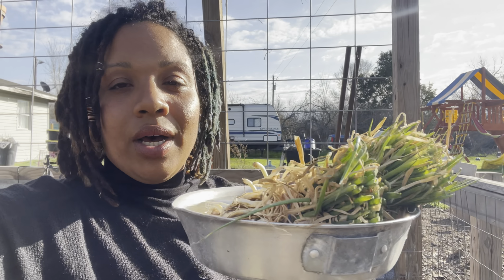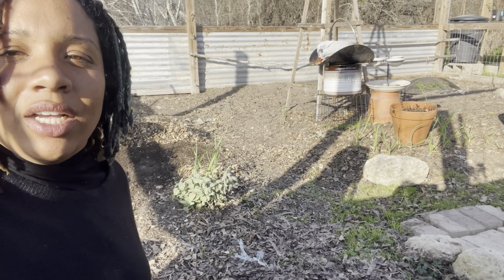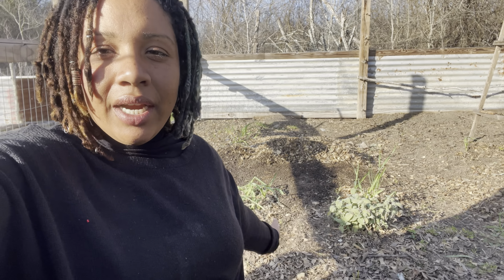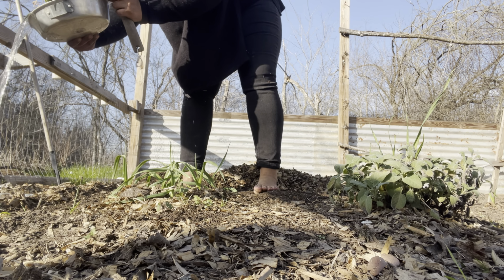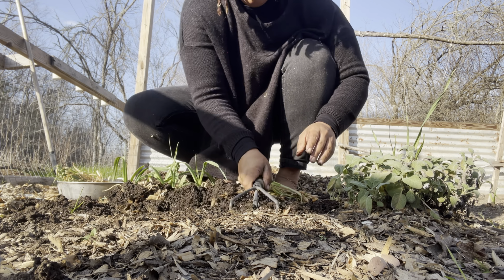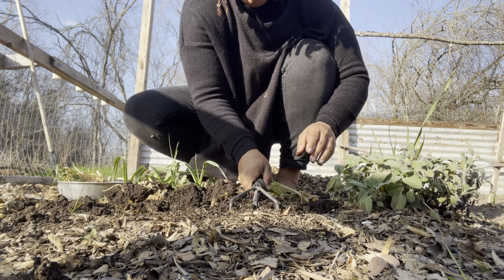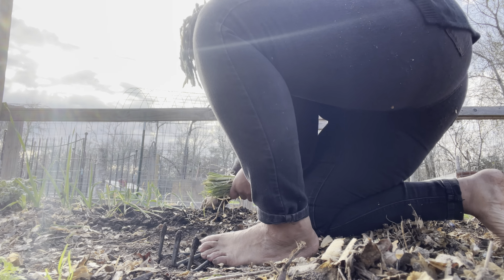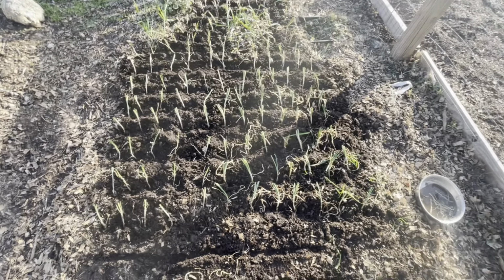Planting Onions in January